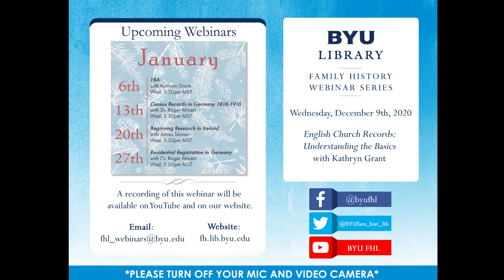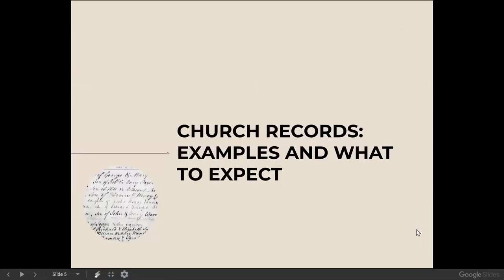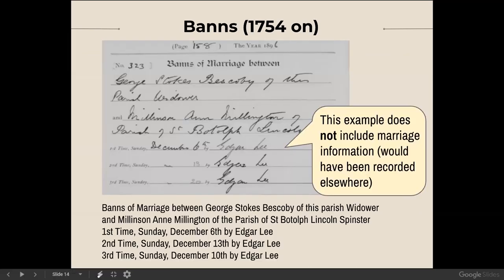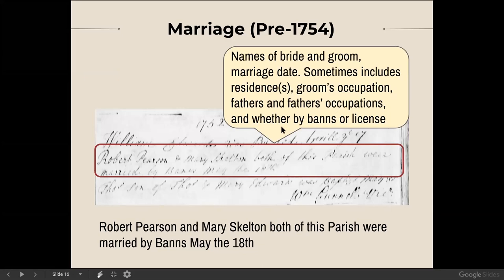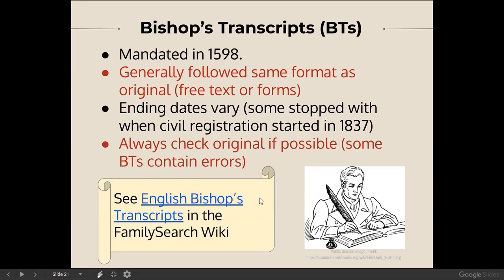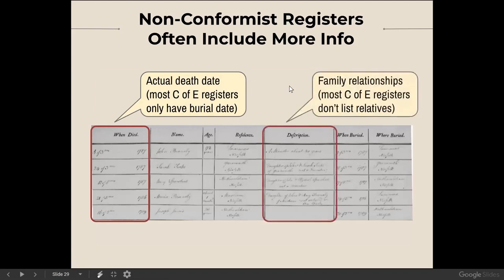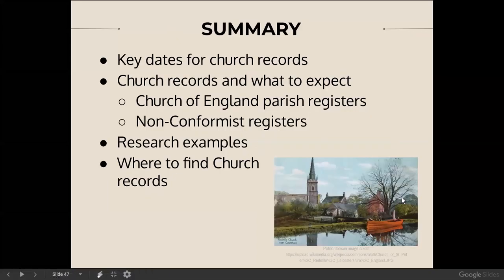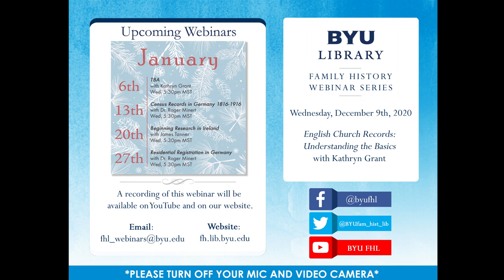English Church Records: Understanding the Basics - Kathryn Grant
Kathryn Grant covers the basics of understanding and using English Church Records in our Family History research.